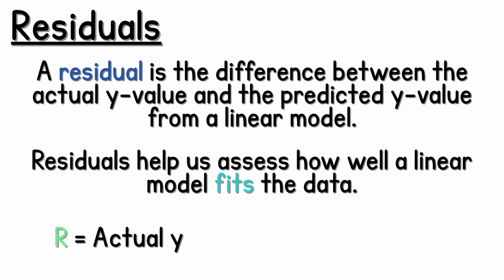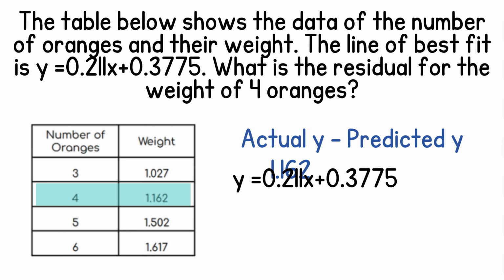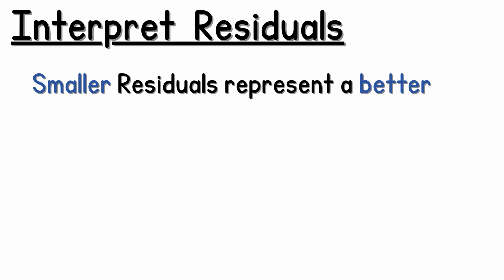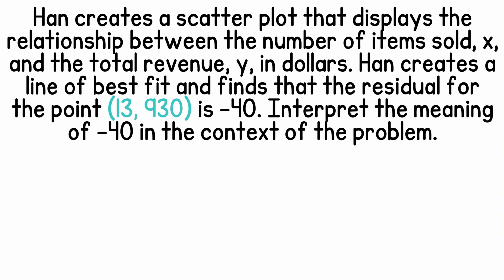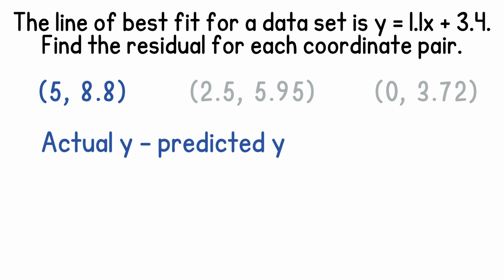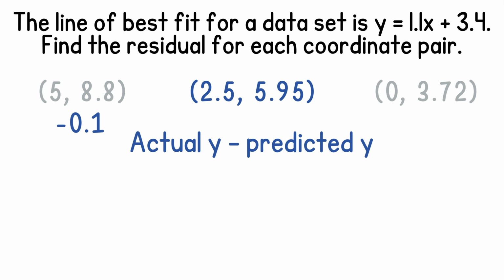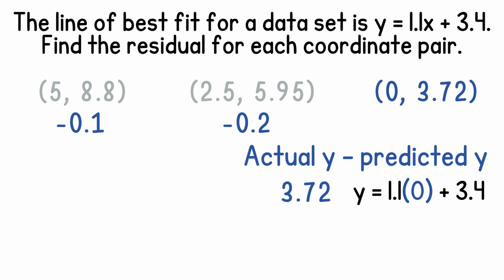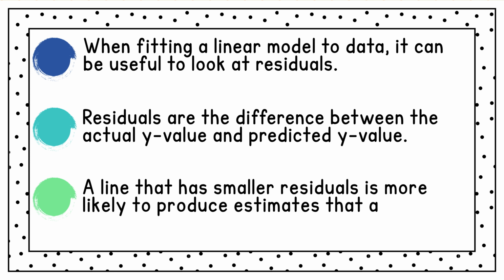Residuals Explained | Measuring Line of Best Fit Accuracy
How well does a line of best fit represent data? In this video, we’ll dive into residuals, which measure the difference between actual data points and the predicted values on a trend line.

📊 What You’ll Learn:
✔️ What a residual is and how to calculate it
✔️ How to create and interpret a residual plot
✔️ What residuals tell us about the accuracy of a linear model
✔️ How to determine if a line of best fit is appropriate for a data set

By the end of this lesson, you'll be able to use residuals to assess how well a linear model represents data!